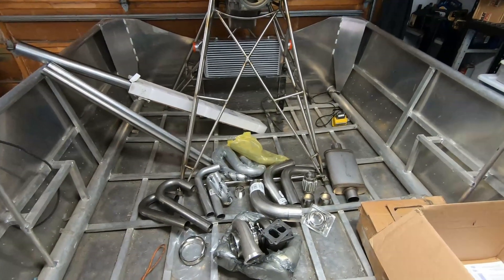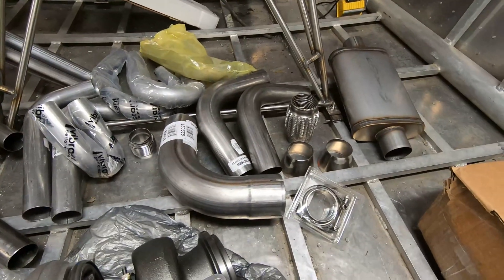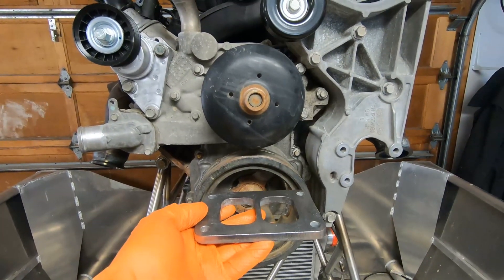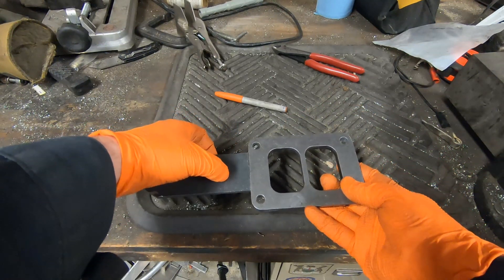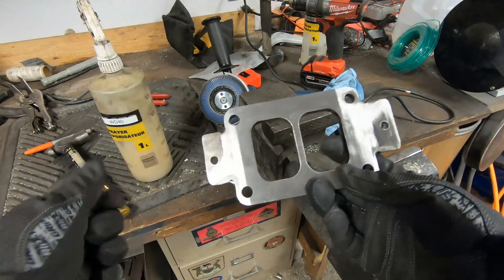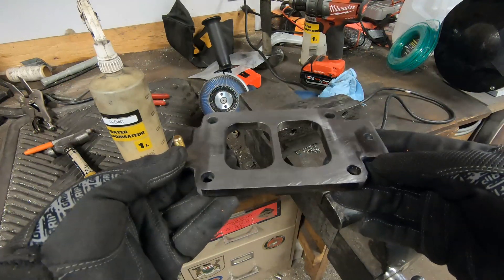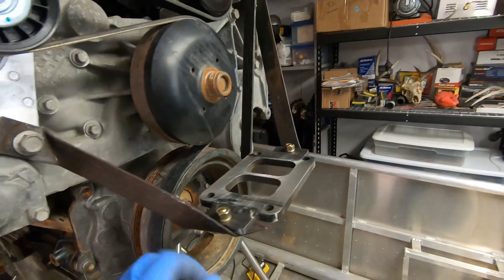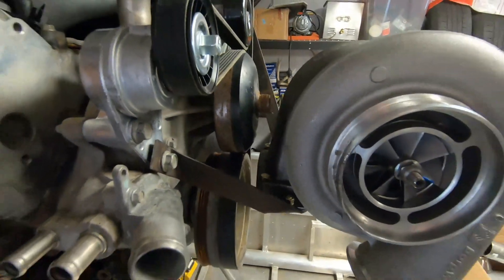Airboat Build #12: Turbo Mount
Starting fabrication of the turbo hot side.  Building mounts for the T6 flange.